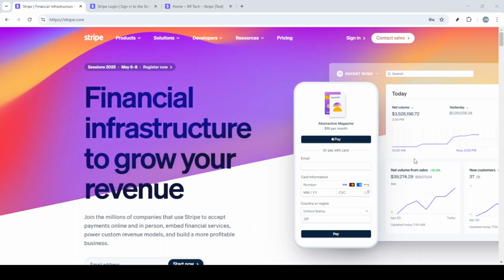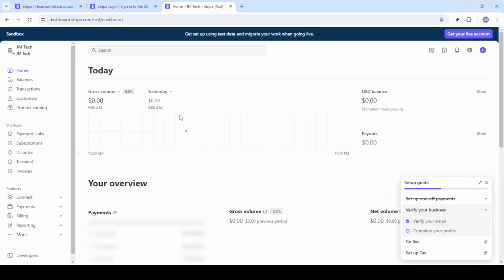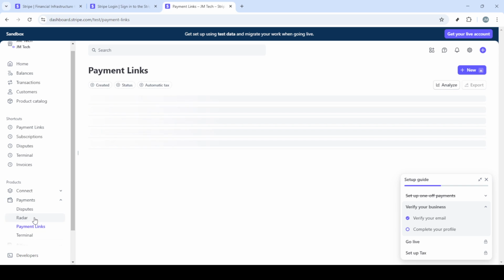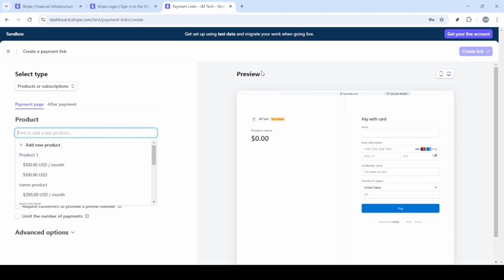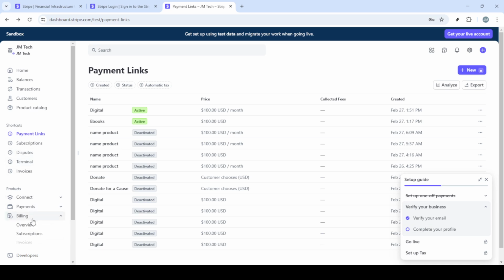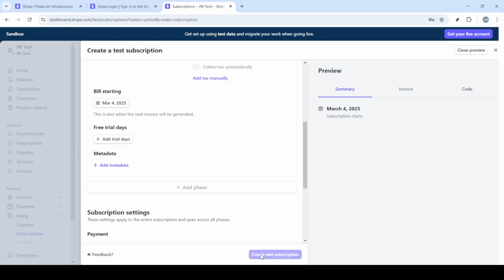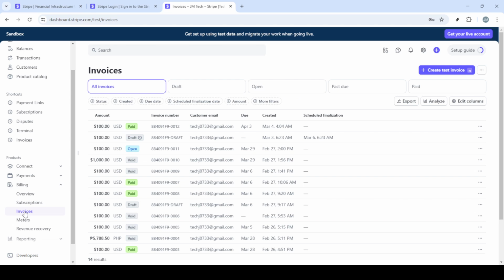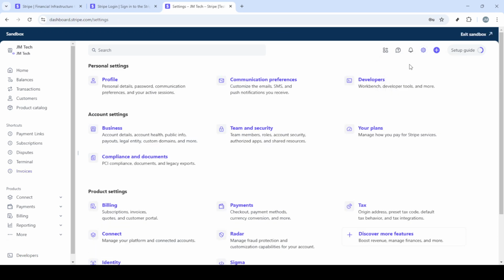How to Accept Payments With Stripe [2025 Full Guide]